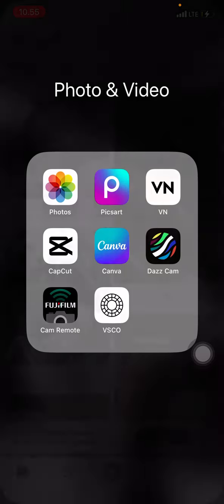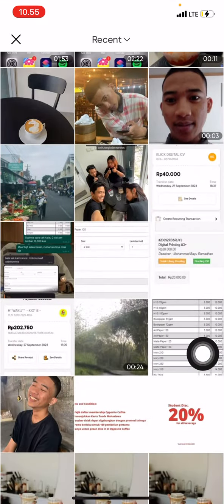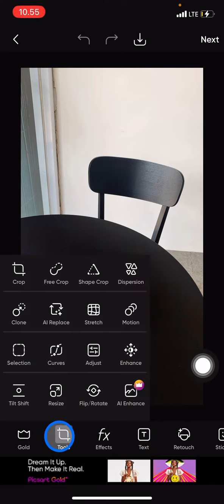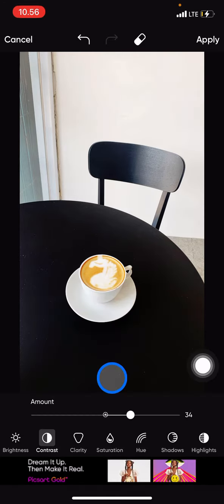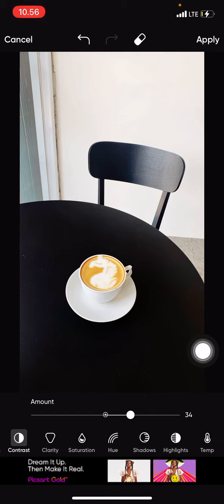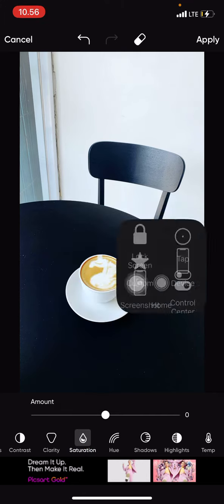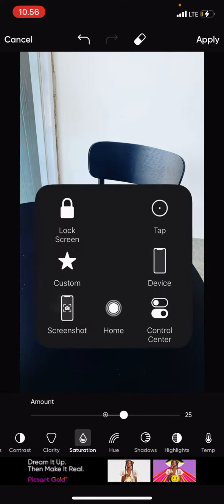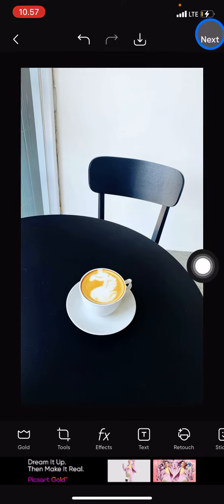How to Tone Up the Blue and Green Spectrum of Pictures inPicsart? Make Your Photo Feels Cool!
Get a cool tone for your picture on Picsart. We can get a cool tone by increasing the blue spectrum on the pcture. Here is the tutorial to get a cool tone pictures on Picsart.